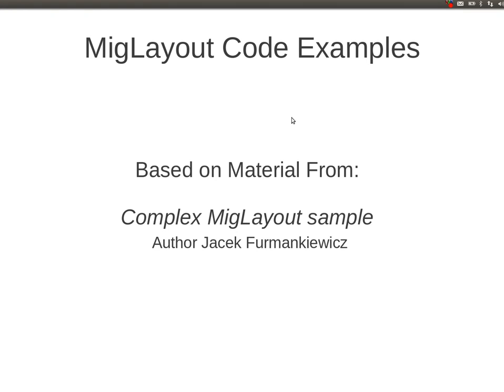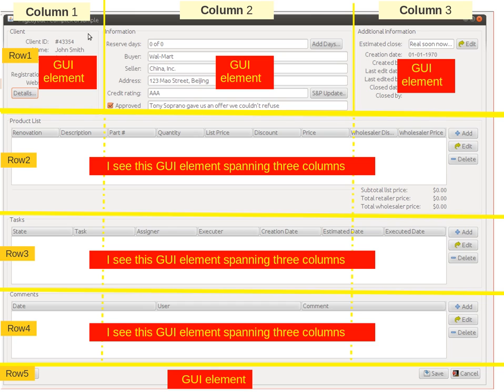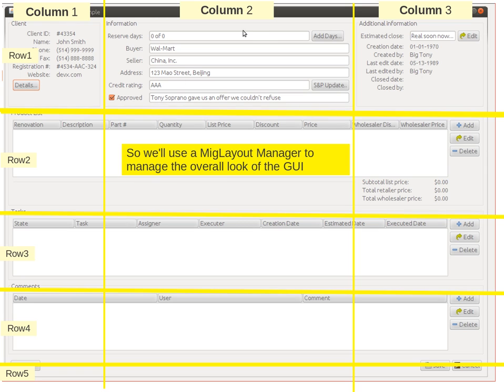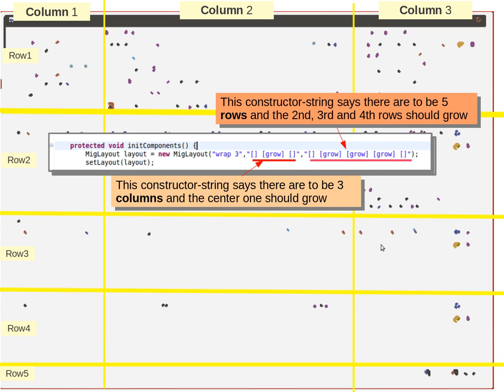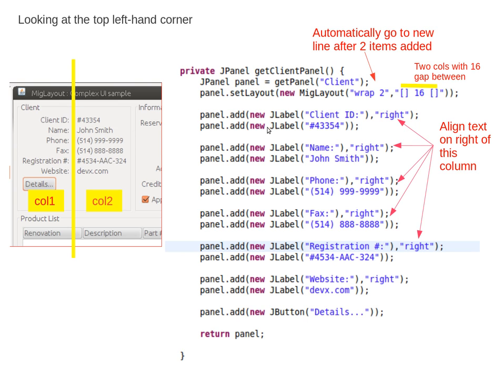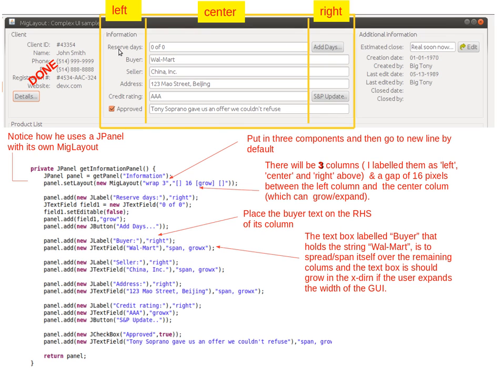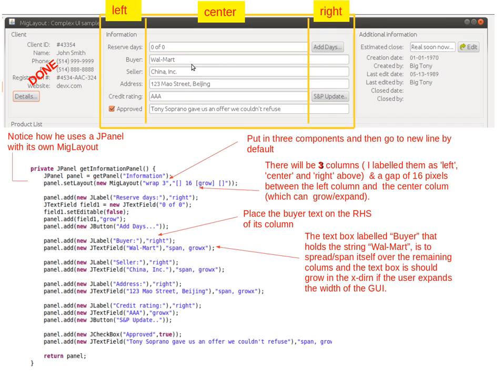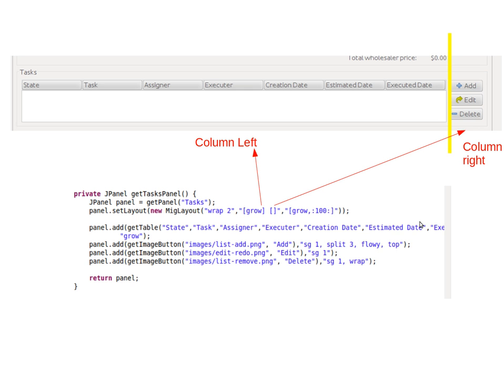MigLayout Manager - How to Build GUI #3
Build a more complex GUI with MigLayout. Here the GUI can be broken down into a series of JPanels all of which are eventually placed on a single JPanel that combines them all.